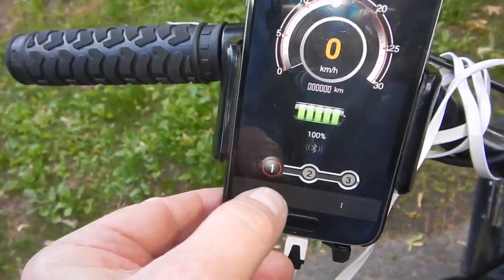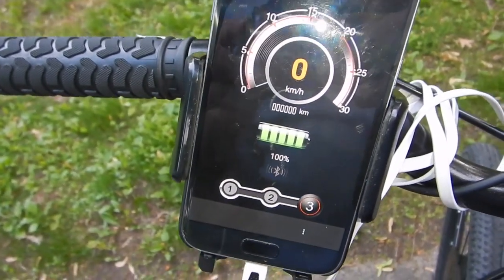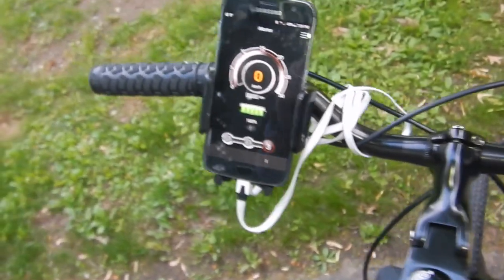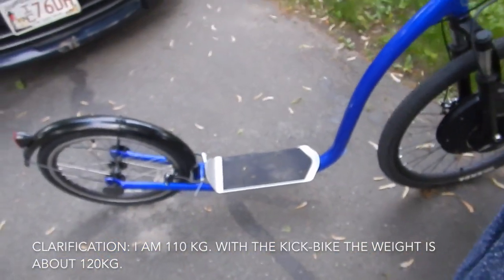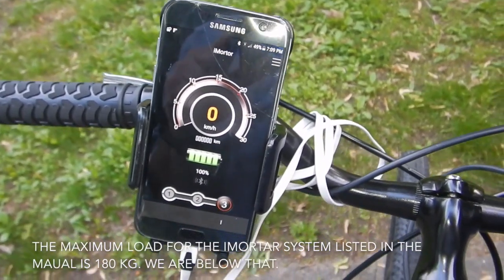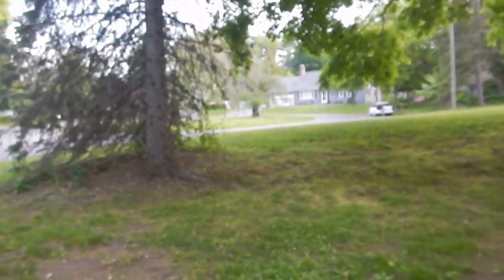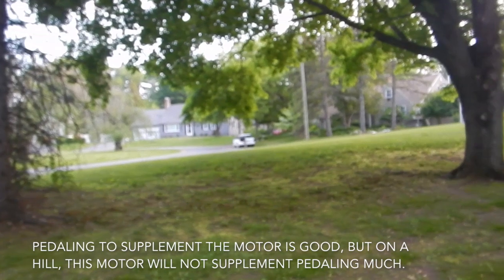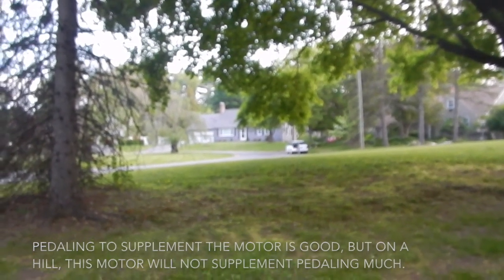Final iMortor hub motor test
Tested on a kick bike without pedaling or kicking. The motor had much less power than hoped. With a 110 Kg load (me), and even less weight, it really does not help much going up even mild inclines. Battery power is limited, but was OK for my needs.